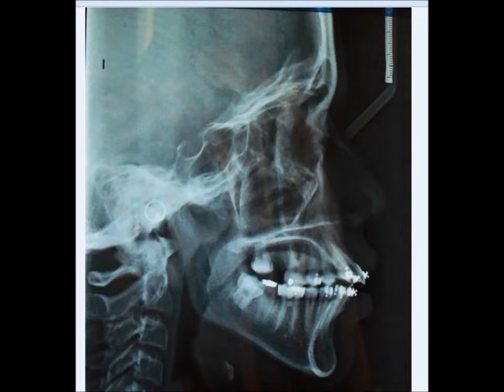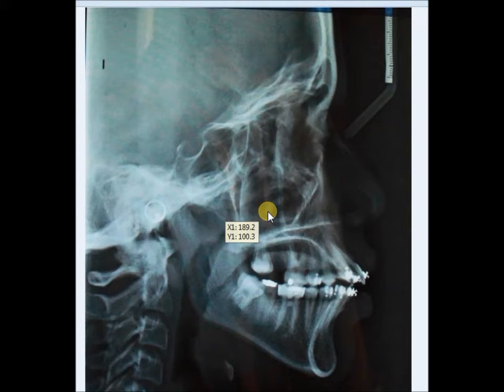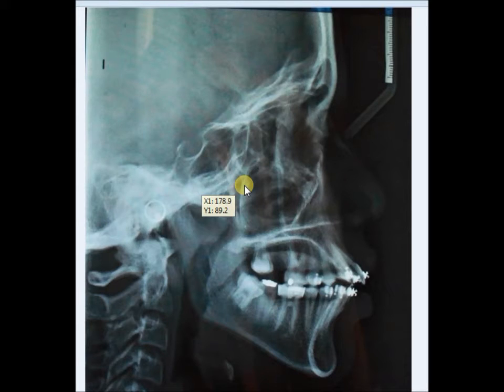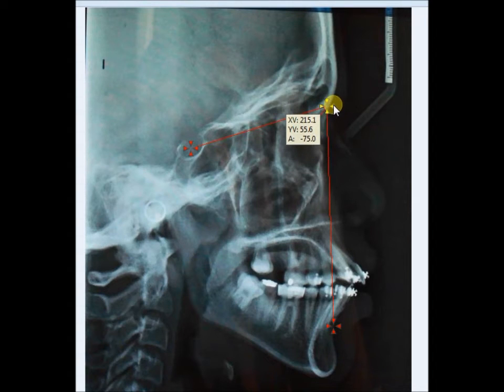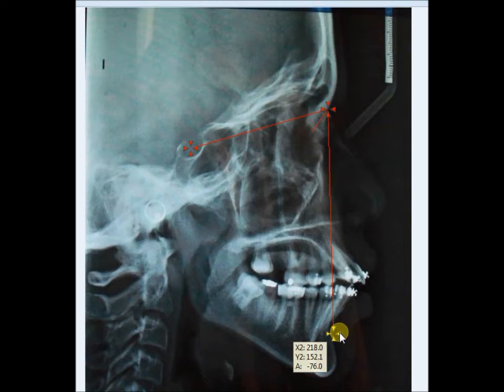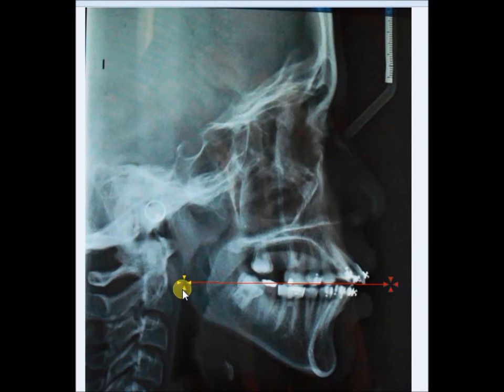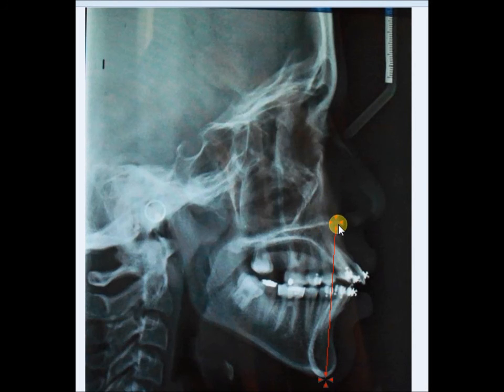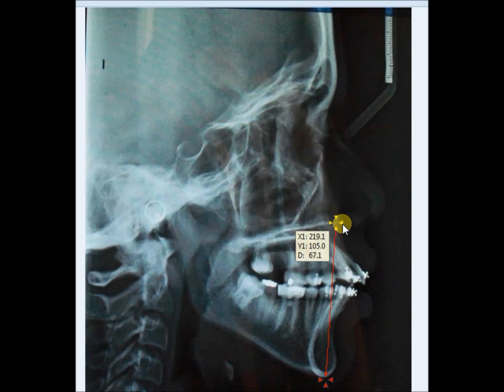Free Cephalometric Analysis Software